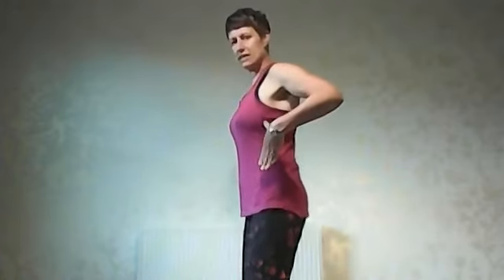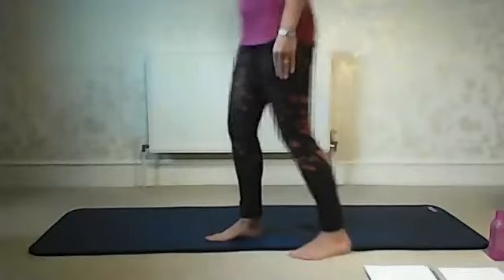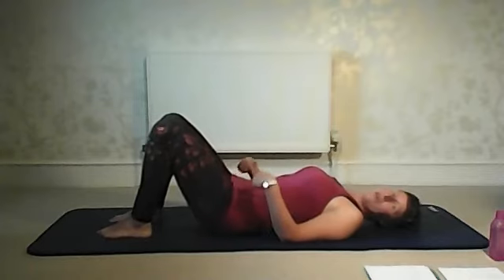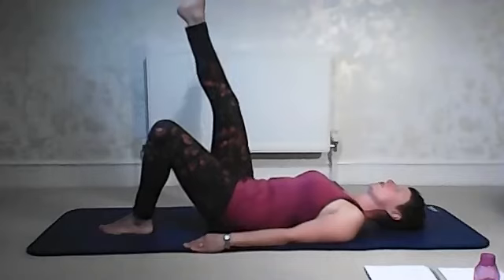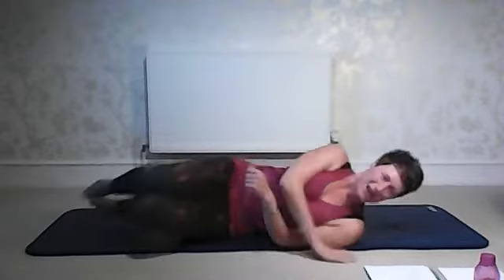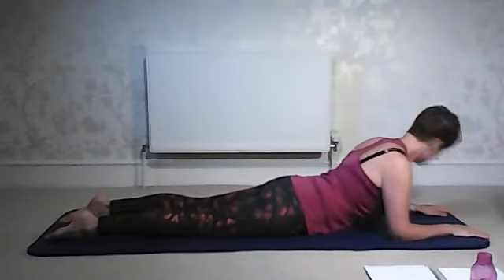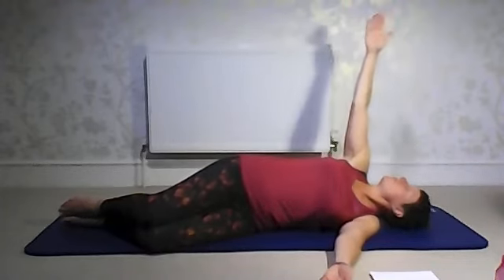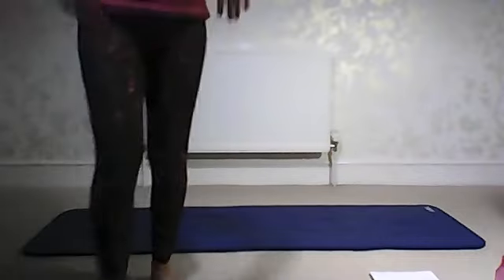KTurner Pilates - Experienced Level Class - Tone and Strength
An hours toning and strengthening, throughout core and spinal support muscles, to improve posture and tone.